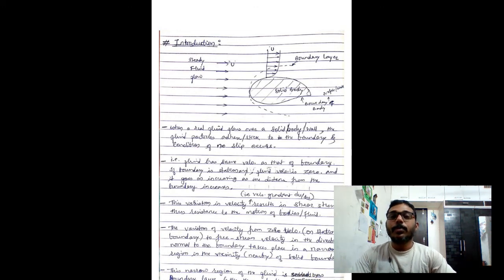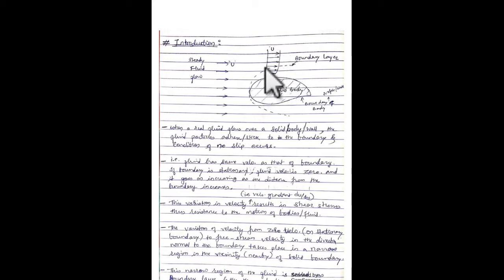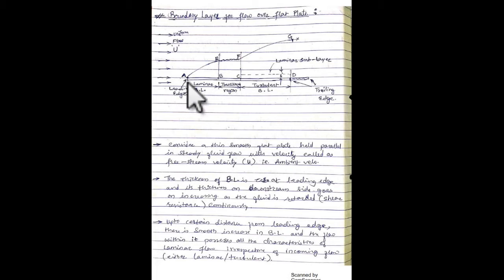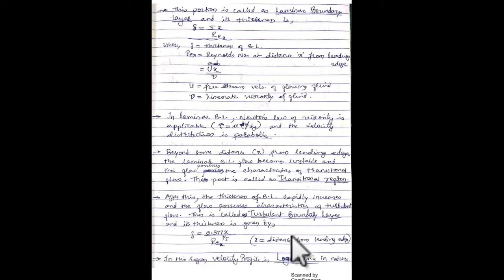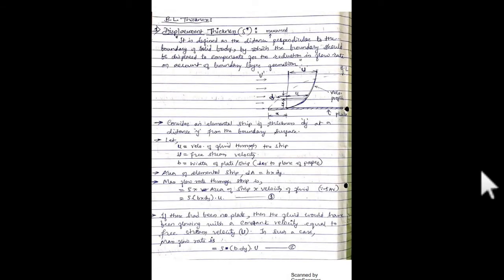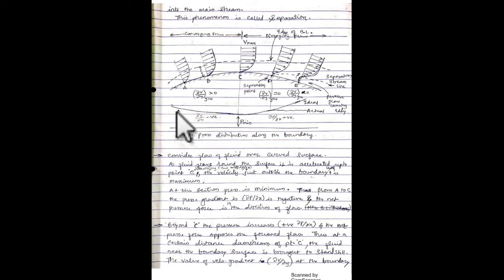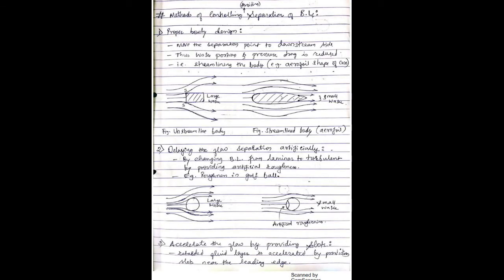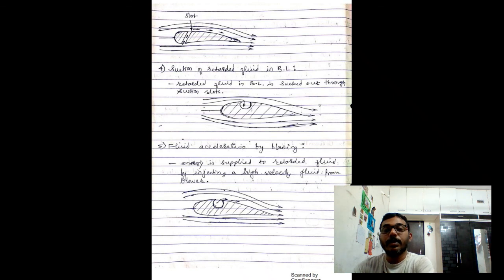FM UNIT6 A......External Flow